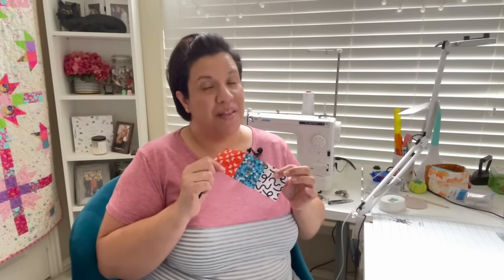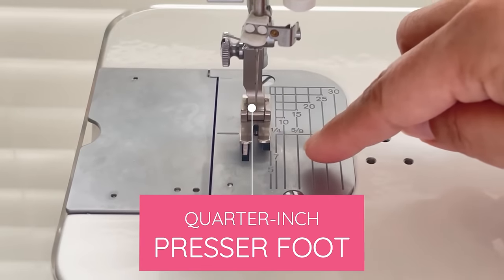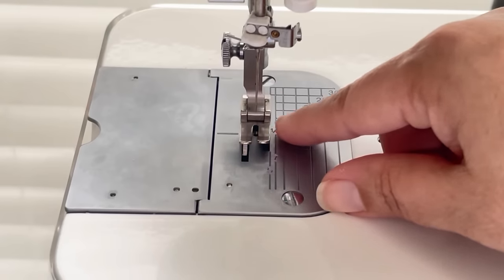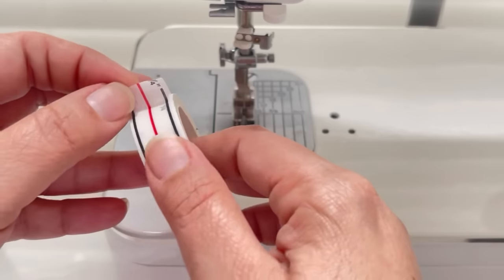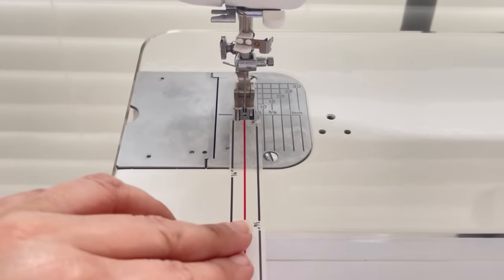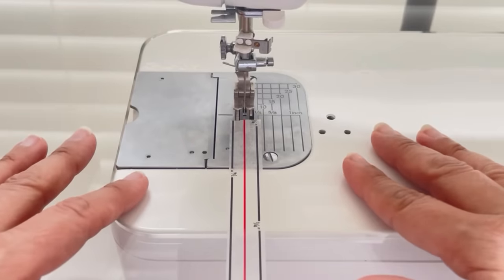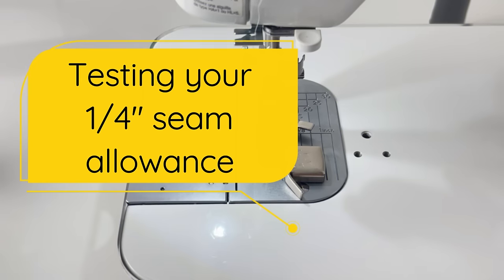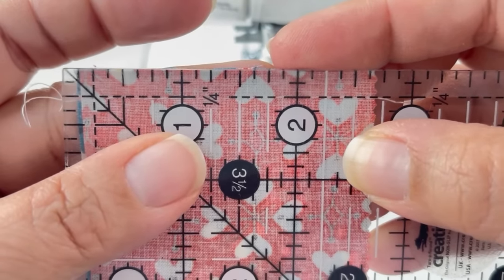Sew the Perfect Quarter-Inch Seam Every Time!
Learn how to set your quarter-inch seam allowance and most importantly, how to test your method to ensure you are achieving the proper seam allowance. Get a perfect 1/4" seam every time!

-Magic Straight Pins
-Frixon Marking Pens
-Elmer's Glue - Precision Tips

00:00 Introduction
00:59 Supplies Needed
01:46 Layout your fabrics
02:59 Sewing the first seams
03:56 Making the first cut
06:21 Second layout of fabrics
06:59 Sewing the second seams
09:37 Making the second cut